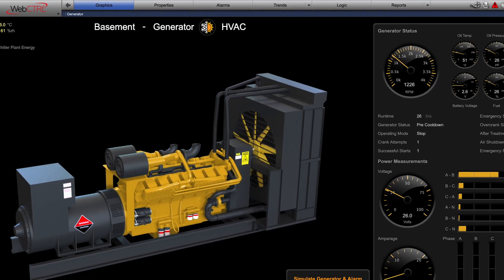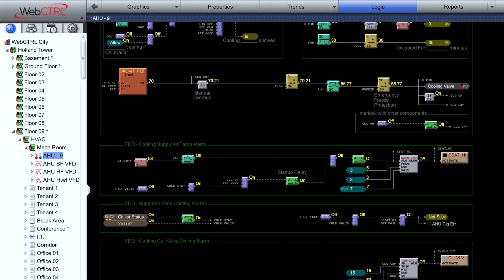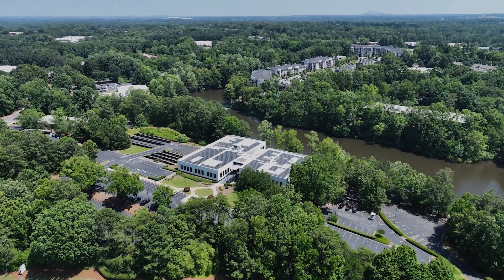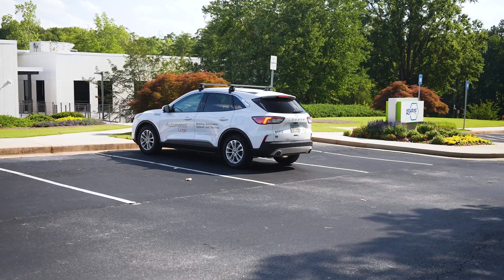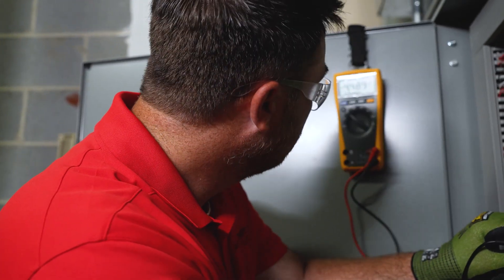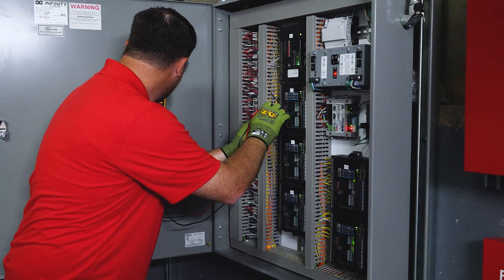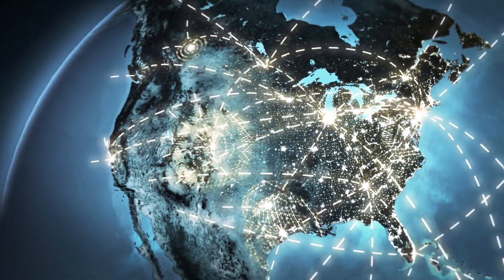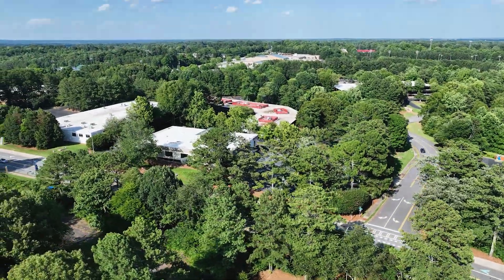What’s it like to be an ALC Field Engineer?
When you become an Automated Logic Field Engineer, you become part of a dedicated and skilled team that develops solutions to bring all building systems together into one cohesive ecosystem for complete control, management and reporting. We exceed the expectations of our customers by anticipating industry trends, working tirelessly to master and revolutionize them. Whether you’re a skilled problem-solver or an entry-level engineer, join us and we can make a difference together!